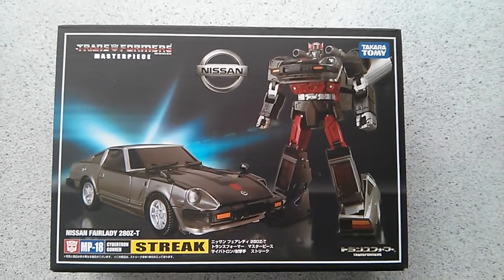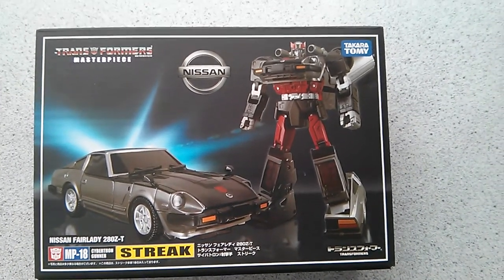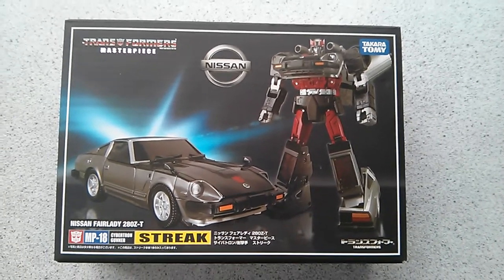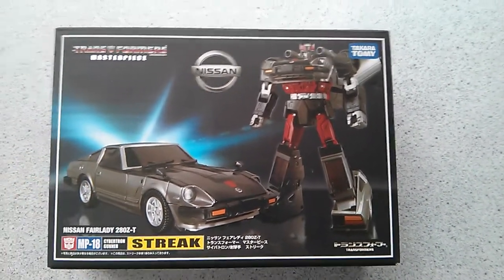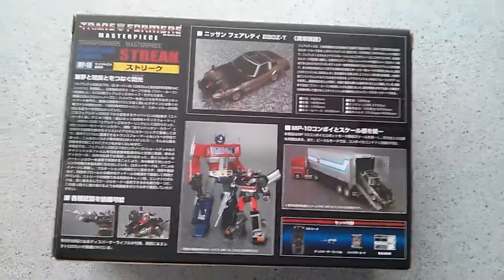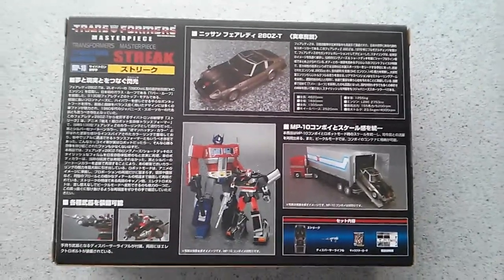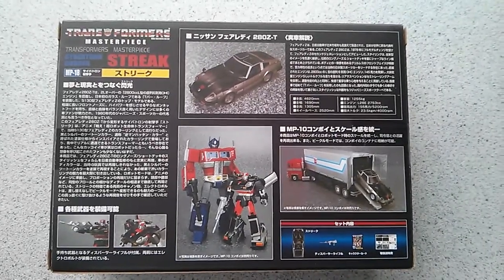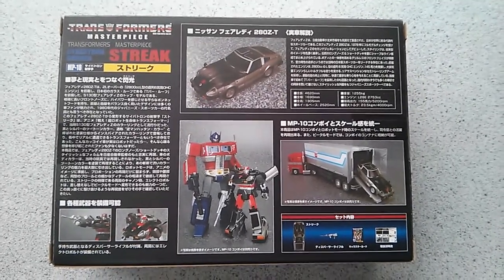Transformers MP-18 Streak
Next Masterpiece has been released